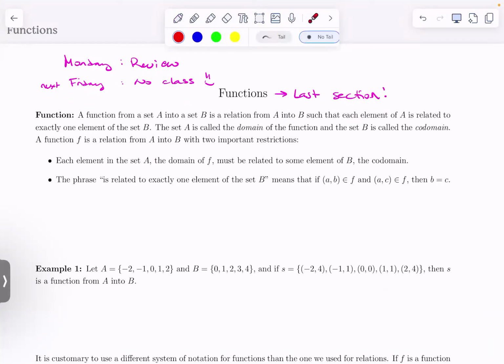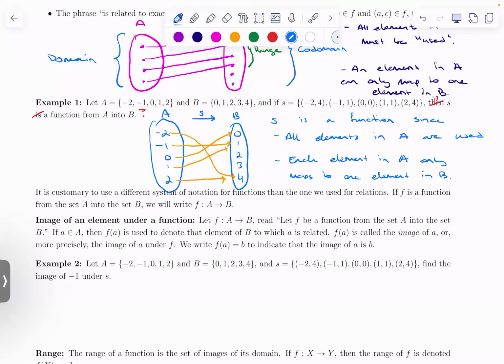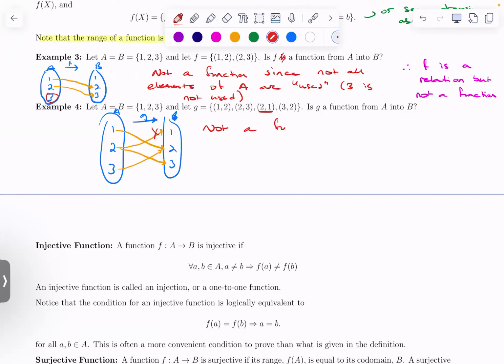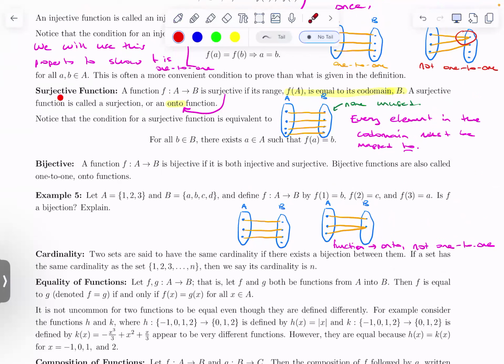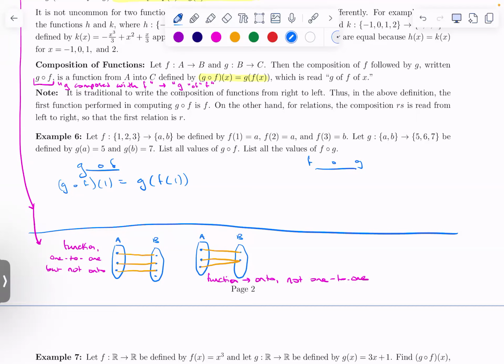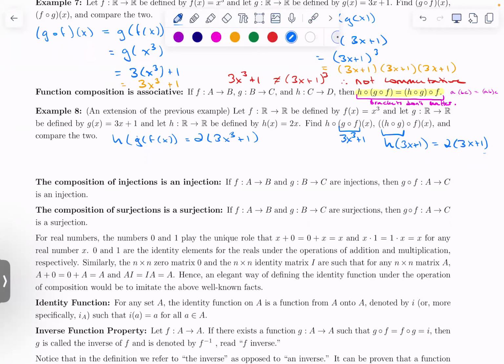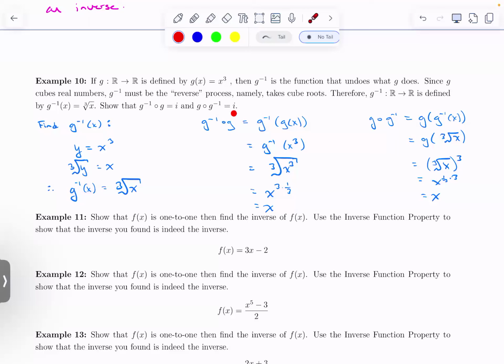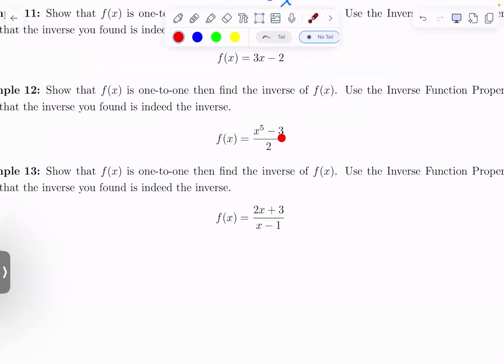Math 139 Nov 29, 2024 - Functions